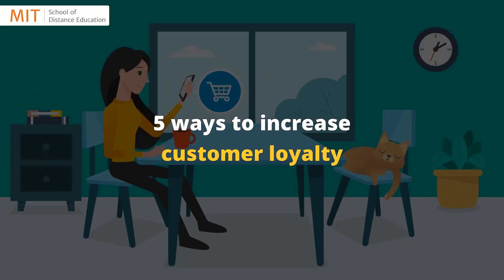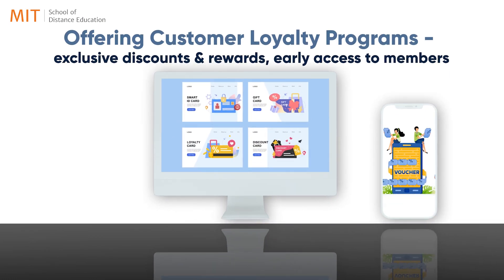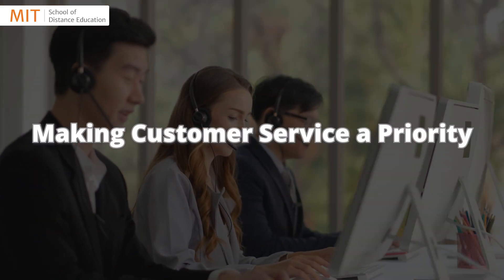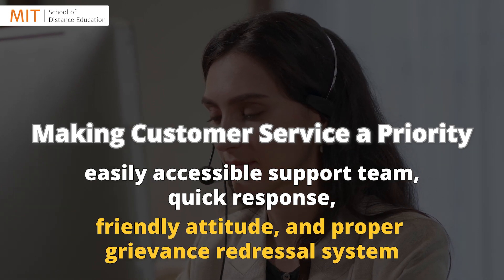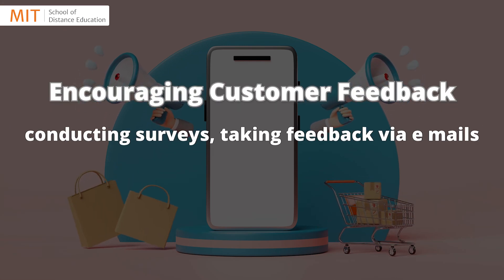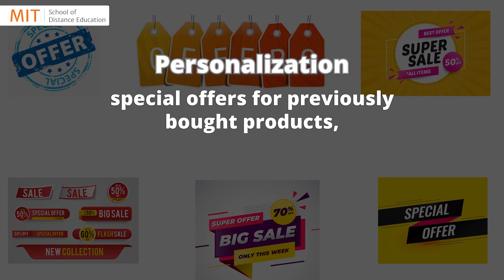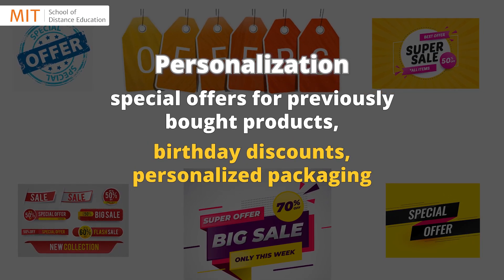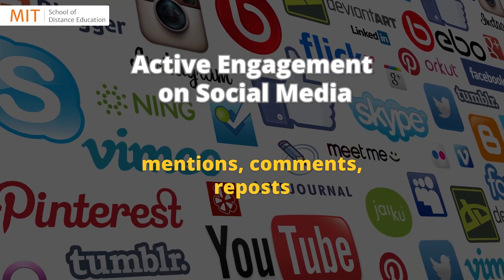5 ways to increase customer loyalty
5 ways to increase customer loyalty